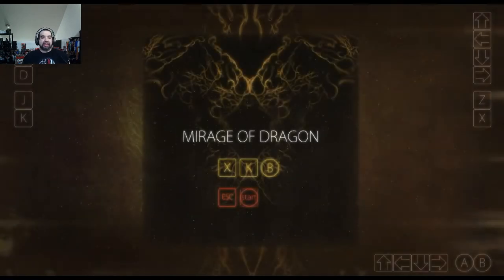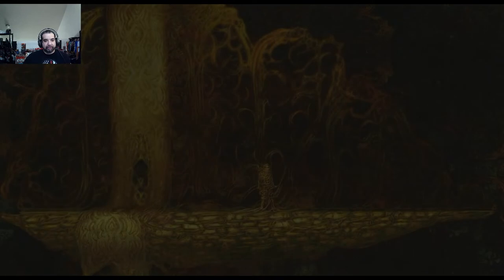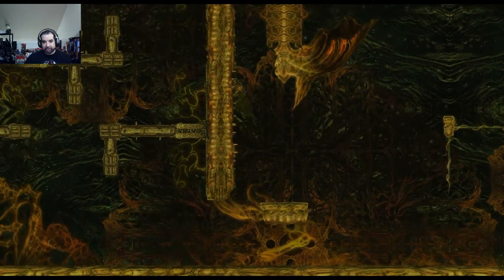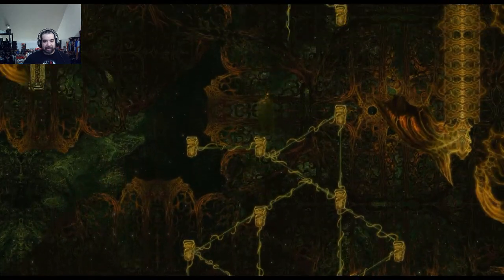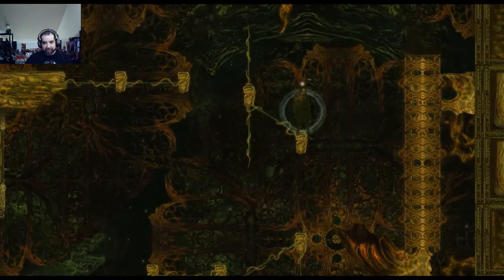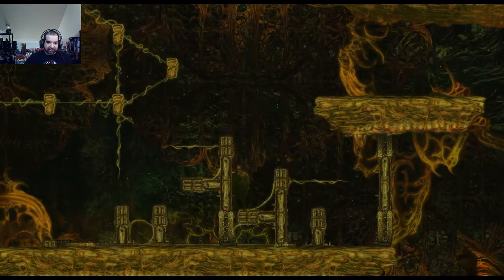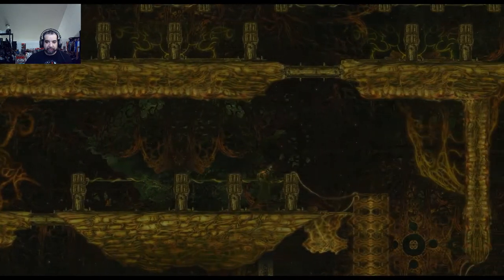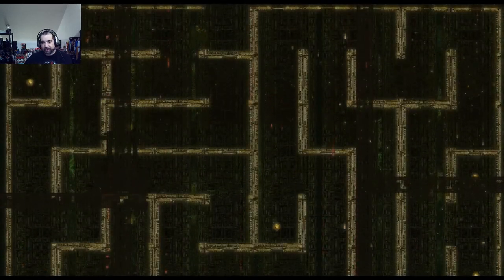Mirage of Dragon Game Review